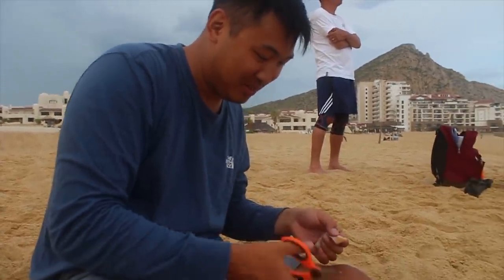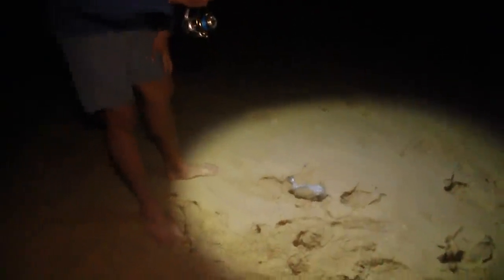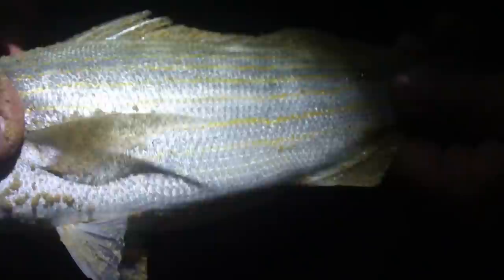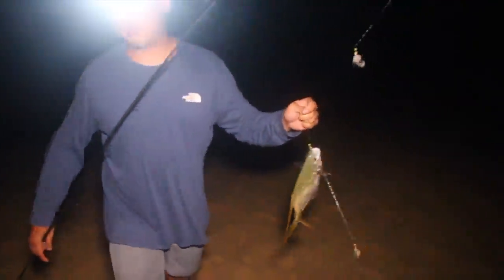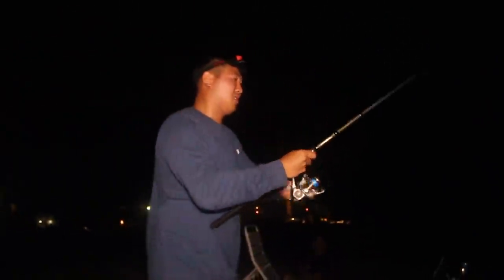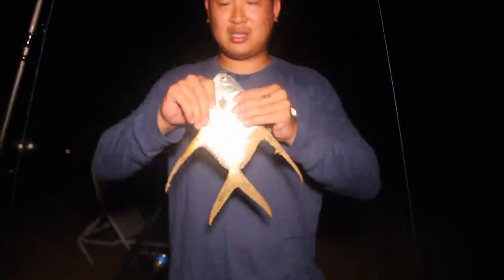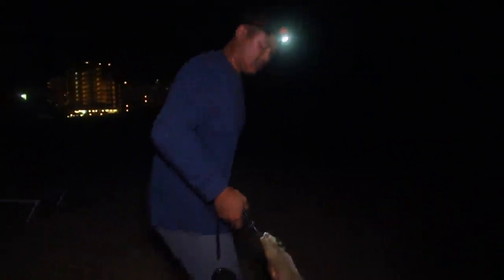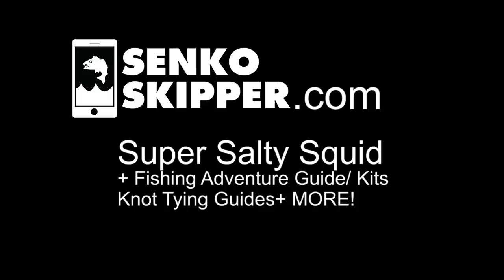Beach Fishing for Mysterious Creatures in the Night.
We're Beach fishing on the shores of Cabo. The sun is going down, and the fishing is about to turn on! Some strange creatures were lurking the surf tonight. We are using the super salty squid bait, a fishing bait that has been catching us all sorts of species. Tonight we catch some fish that we don't commonly see here in Maryland. How many of them can you name?

6030 Marshalee Drive #151, Elkridge, Md 21075, USA

The Gear I Used on our Trip!
KastKing Krome Rods
KastKing Kodiak Spinning Reel
KastKing Madbite Braid Scissors
KastKing Lure Bag
KastKing Leader Line